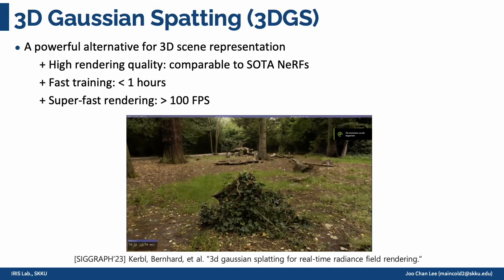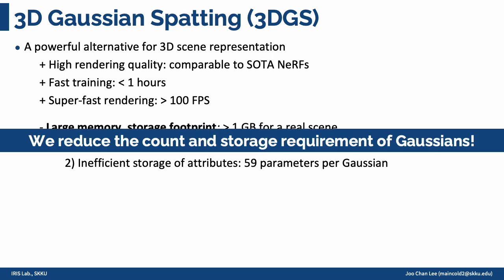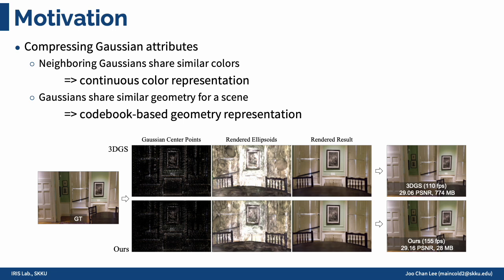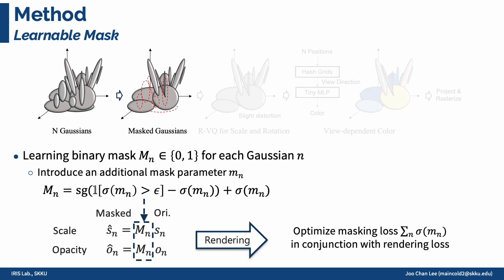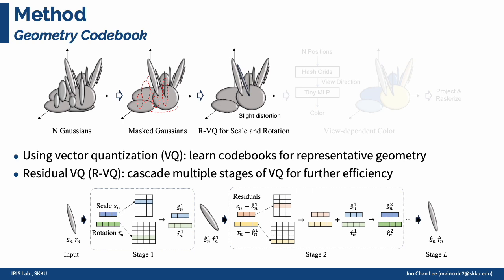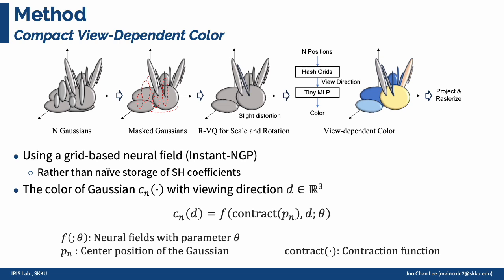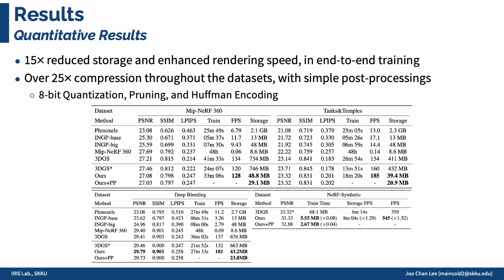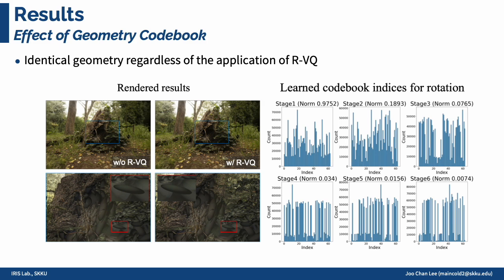[CVPR 2024 Highlight] Compact 3D Gaussian Representation for Radiance Field